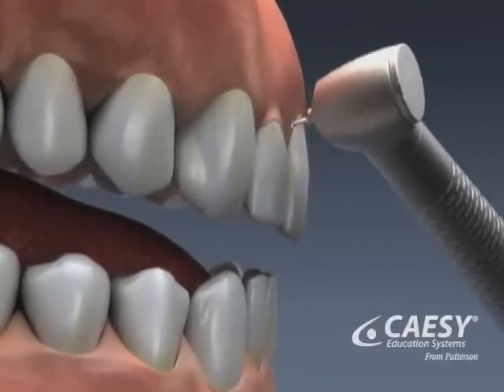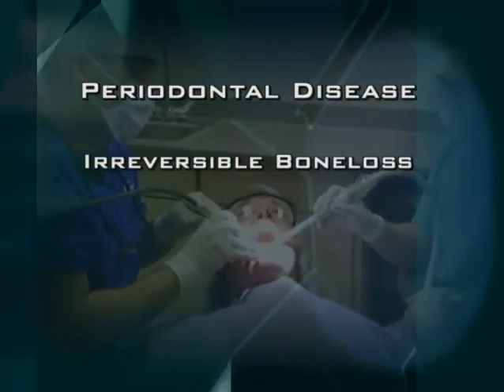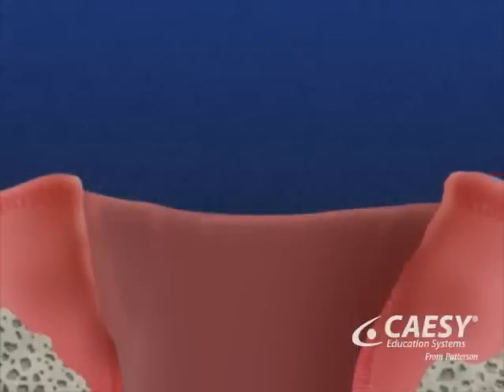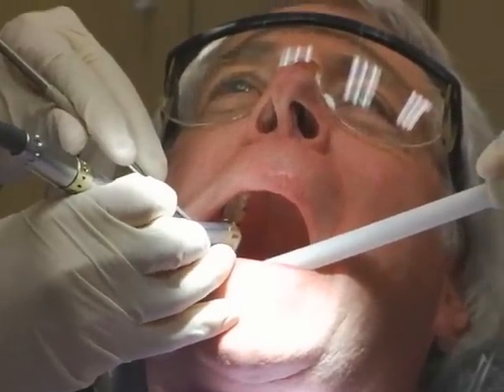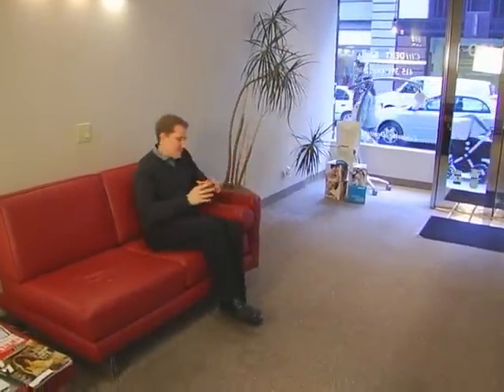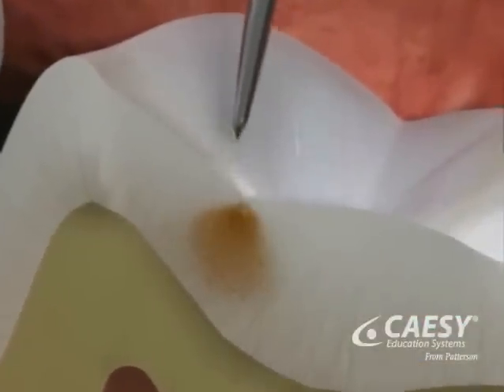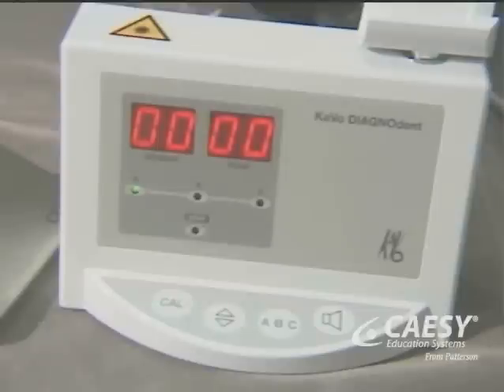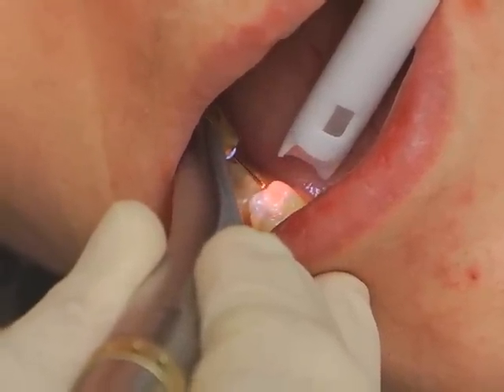CitiDent--Dr. Ben Amini Featured on ABC 7 --American Health Front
Dr. Amini, a San Francisco Dentist, presents the latest in dental laser technology offered at CitiDent in San Francisco.